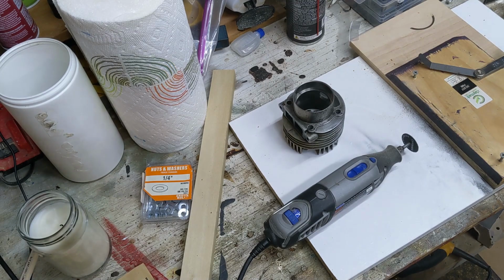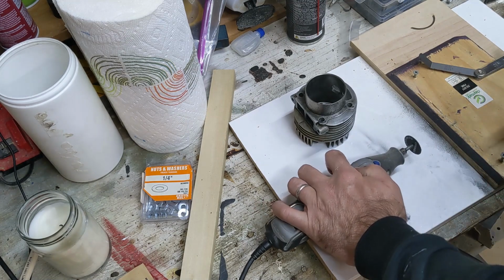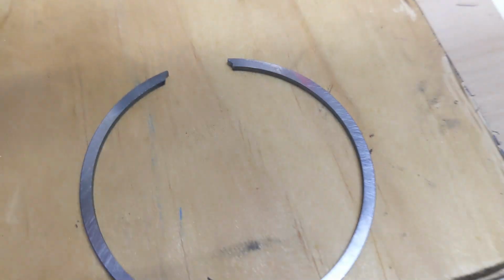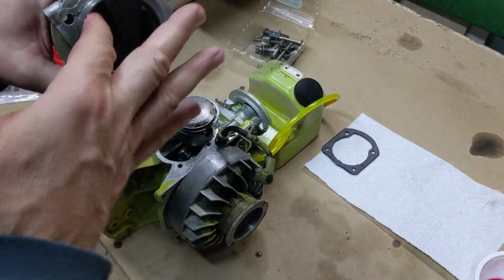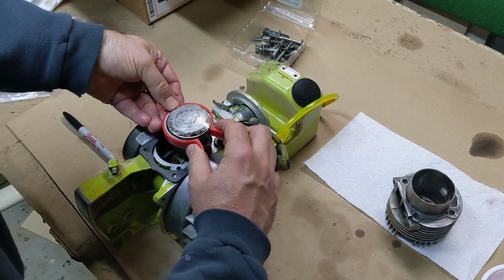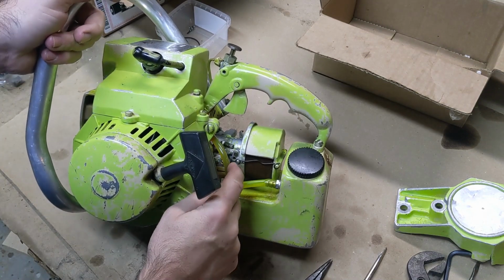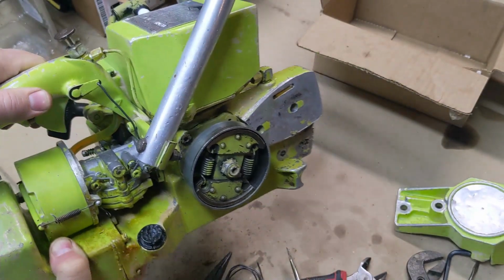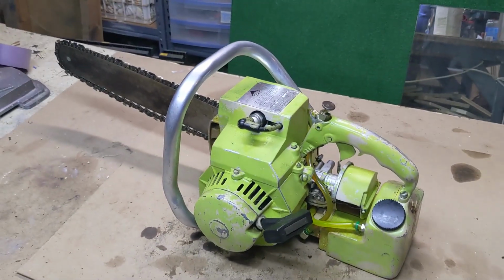Rebuild A Poulan Super 31 Chainsaw - Part 3 of 3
This is the final build and start up and boy does she sound string. Good compressions and sounds great. Watch to the end for a laugh.